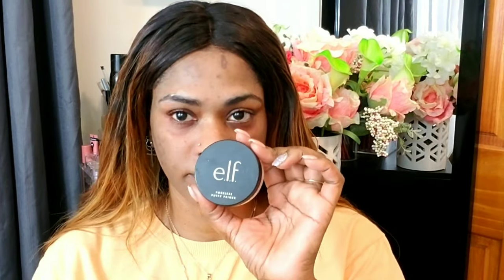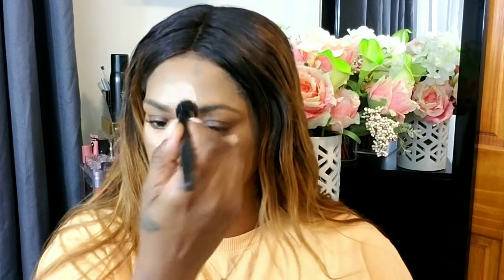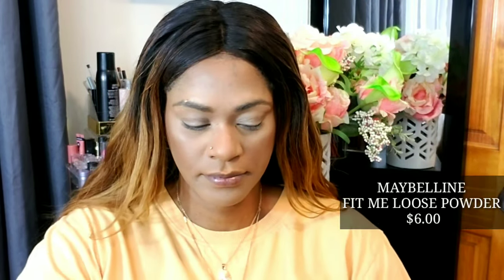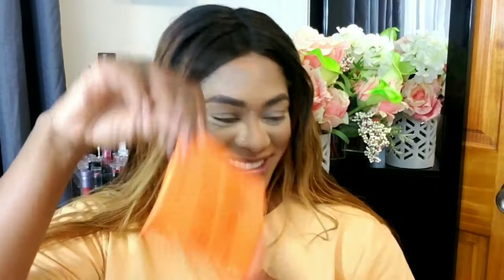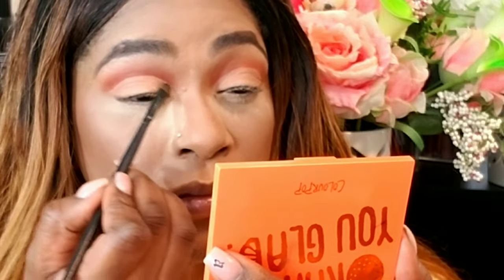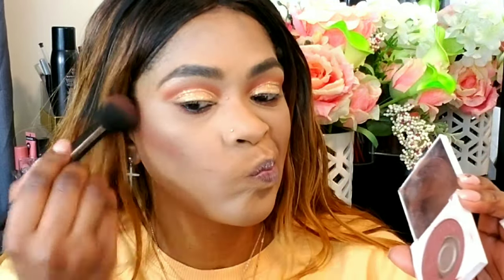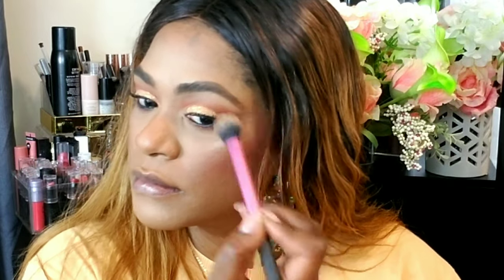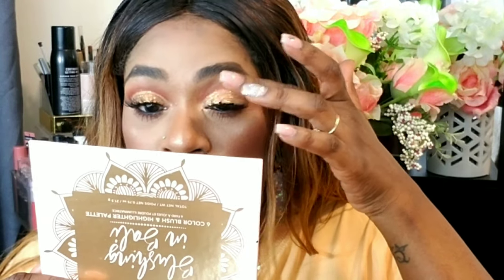Full Face of DRUGSTORE\AFFORDABLE Makeup (How To Look GOOD on a BUDGET) 2019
Hey guys,today i am doing a full face of makeup using all affordable drugstore makeup.
Highlighting some makeup brands that makes amazing budget friendly products.

Products

la girl foundation nutmeg
colourpop stick foundation w197
colourpop bronzer bits and pieces
blushing in bali palette
colourpop orange you glad palette
essence masacra
shopmissa lashes